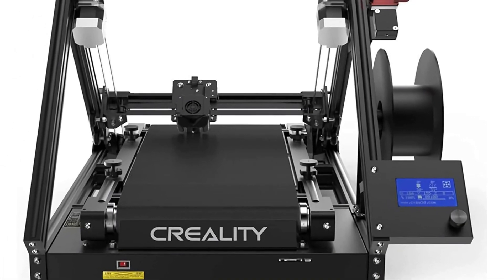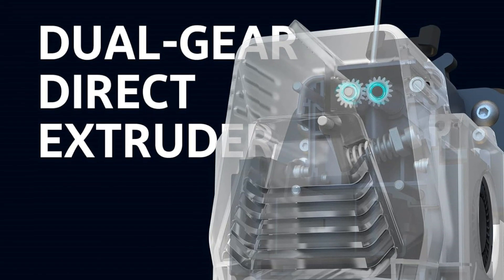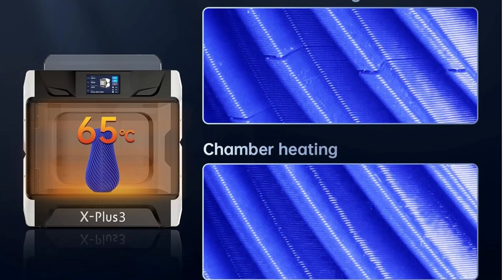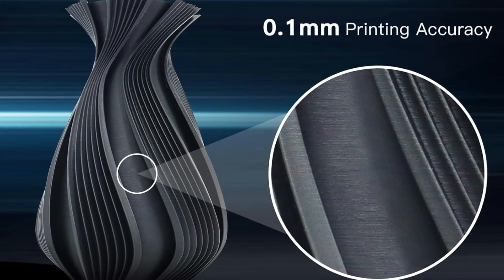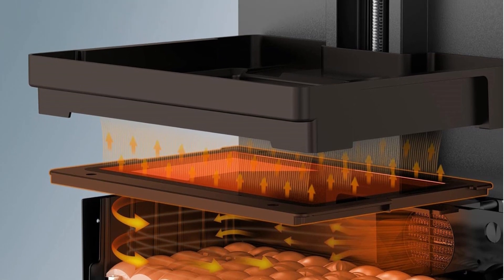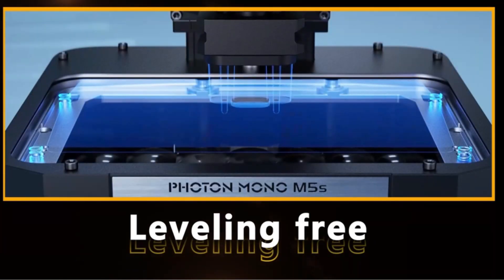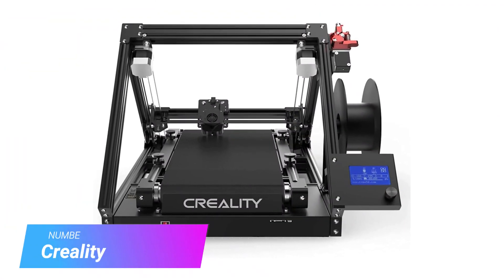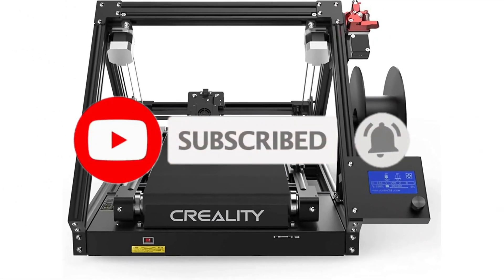Top 5 Best 3D Printers in 2024 [Benefit And Buying Guide]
🔗 Check out the links to each featured Best 3D Printers below:

1. Elegoo Neptune 3 Pro
2. Qidi Tech X-Plus 3
3. UniFormation GKtwo
4. Anycubic Photon Mono M5s
5. Creality CR-30

🌐 Welcome to Best Buy USA, your go-to destination for all things tech and innovation! In today's video, we're diving into the exciting world of 3D printing to bring you the ultimate guide to the Best 3D Printers in 2024.

🚀 Whether you're a seasoned maker, a hobbyist, or a curious enthusiast, finding the right 3D printer can take your projects to the next level. Join us as we explore the top choices in the market that strike the perfect balance between performance, affordability, and features.

🔥 Check out the timestamps below to jump to your favorite Best 3D Printers on the list:

00:00 - Introduction
00:36 - 1# : [Elegoo Neptune 3 Pro] - BEST 3D PRINTER UNDER $200
01:48 - 2# : [Qidi Tech X-Plus 3] - BEST MID-SIZE 3D PRINTER
03:20 - 3# : [UniFormation GKtwo] - BEST RESIN 3D PRINTER UNDER $1,000
05:01 - 4# : [Anycubic Photon Mono M5s] - BEST RESIN 3D PRINTER UNDER $500
06:37 - 5# : [Creality CR-30] - Best for small biz or pro cosplayers
07:14 - Conclusion

👇 Ready to take your 3D printing journey to the next level? Dive into the video, explore the features, and find the perfect 3D printer that suits your creative ambitions! Happy Printing! 🚀✨